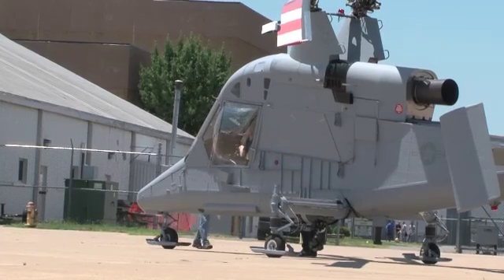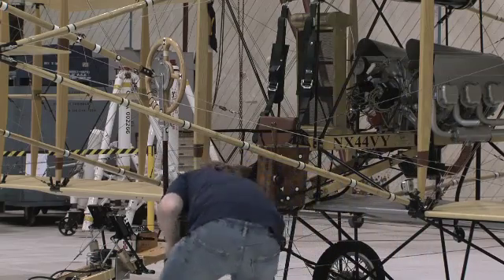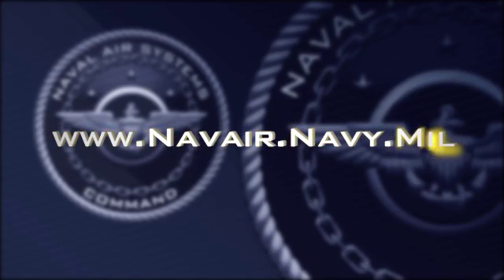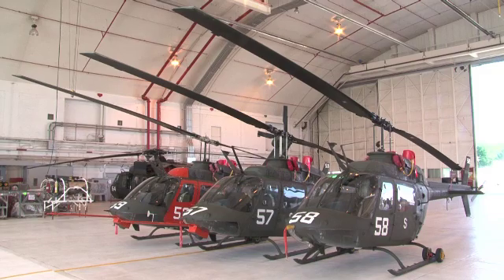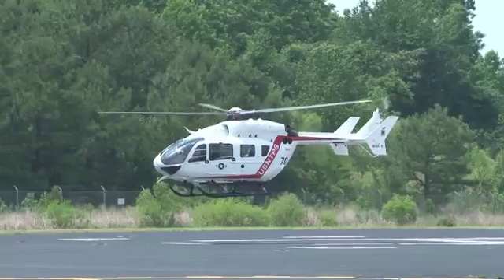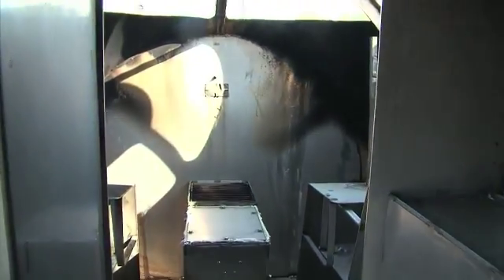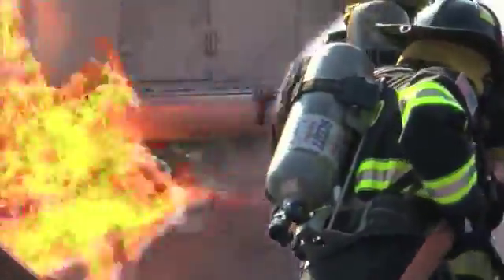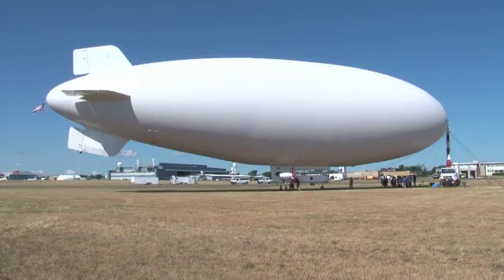NAVAIR AIRWAVES: 19 July 2011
Watch this edition of Airwaves to see how firefighters train to control aircraft fires, plus watch an overview of the 2011 NAVAIR Commander's Awards, the arrival of the KMAX unmanned cargo aircraft system as it enters testing and find out why an airship is being used to test NAVAIR systems.